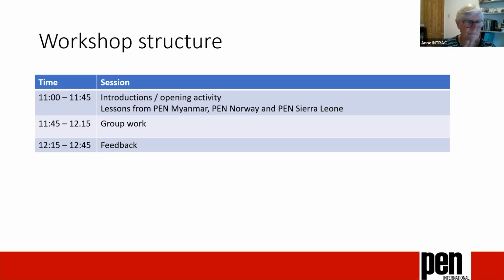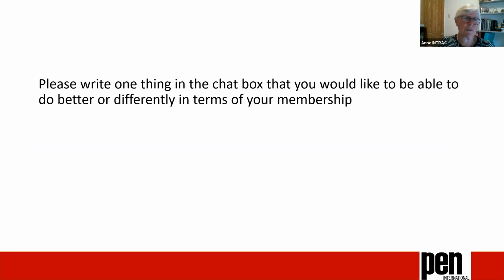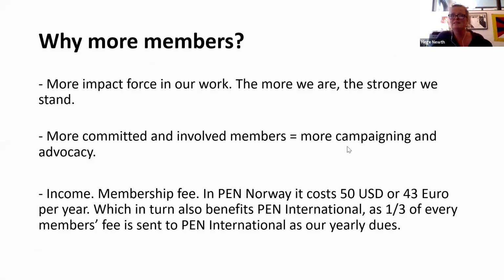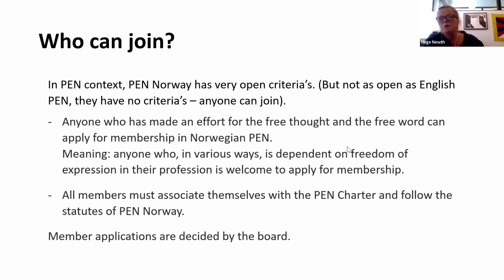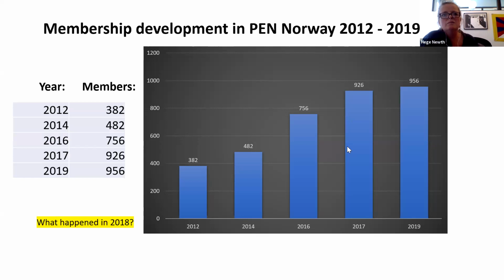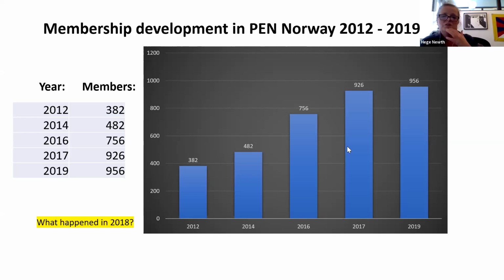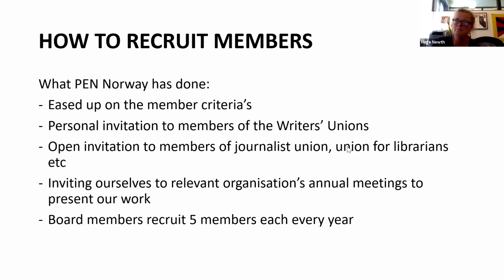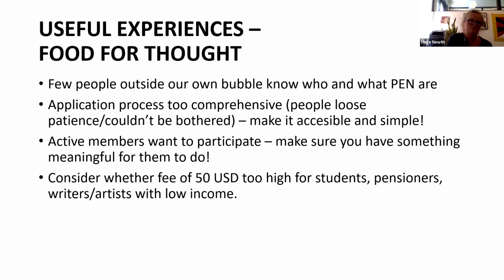Webinar #3: Building your membership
The session brings together PEN Centres on the Civil Society Programme to learn from each other’s successes and challenges in growing their membership